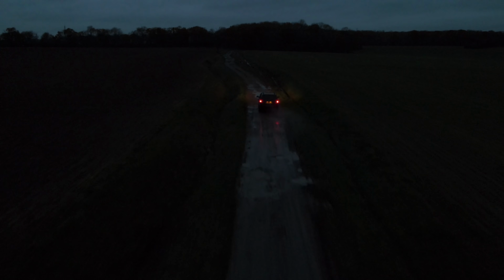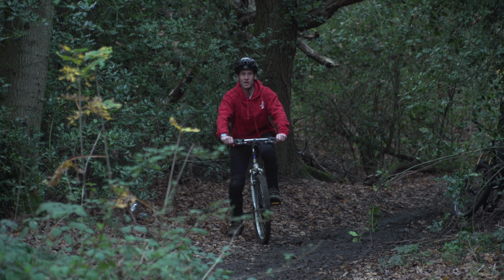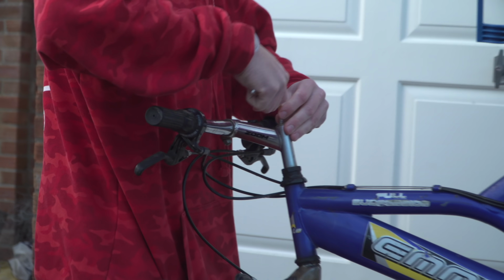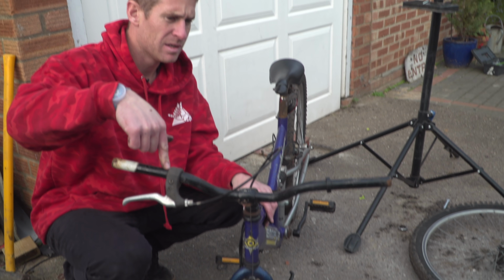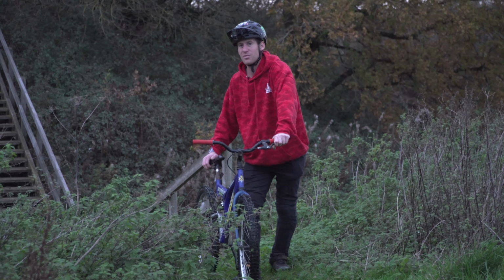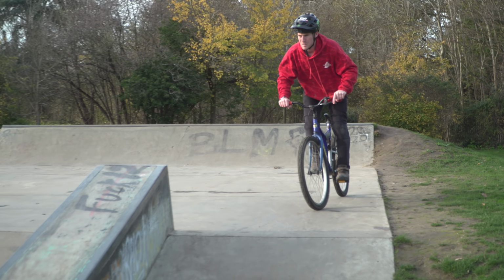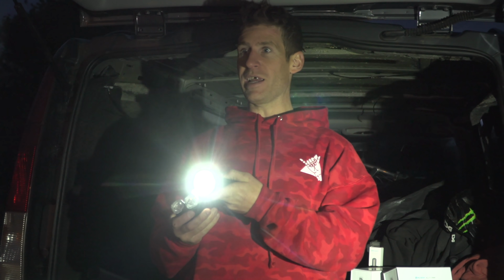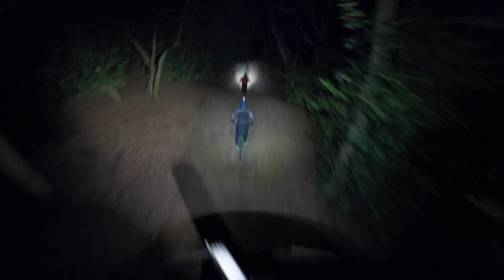THE FREE BIKE CHALLENGE - PART 25 - FULL SUSPENSION ENDURO MTB SHREDDING!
The free bike challenge - part 25 - Full suspension enduro MTB shredding! I find a free enduro bike and send it down MTB trails, a huge stair set of doom and even pull some tricks at a skatepark, but how long will it last?

The free bike challenge is back for episode 25 filled with mountain bike trails, dirt jumps, urban freeride and ever some skatepark riding and I'm so excited to show you this one because we ended up finding the bike on the side of the road just like episode 1, so my longest running series has gone full circle! After finding the bike I brought it home to go over all the bolts and make sure it was running well, after a couple of turns of the spanner it was time to head to our local riding spot. I jump straight into the deep end and drop into a steep canyon with a tight turn half way down that isn't even nice on a normal bike! From here I proceed to ride the trails as fast as possible before trying a 360 and breaking the bike. We head back home and do some maintenance on the bike before going over to a huge stair set of doom and getting wildly out of control down it before learning a little bit of history about the hill we just rode down! To finish off this bike it was time to pull some tricks at Mersea Island skatepark but how long would the bike last?? We then head back to Danbury trails for a bonus section where I try a spot of night riding on my Haibike allmtn electric bike using my new OLIGHT's which were actually so bright and made shredding in the dark so easy so thanks a lot for the freebies!!

Use code: SAM on all lights that are NOT in the sale!

- Travel VLOGS
- POV craziness
- Funny videos